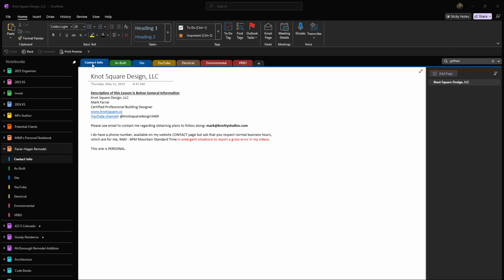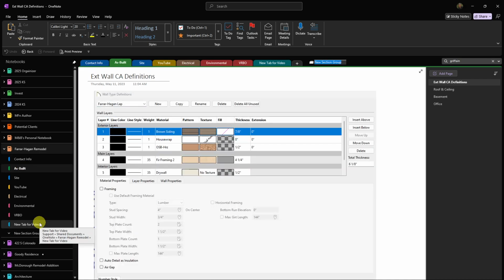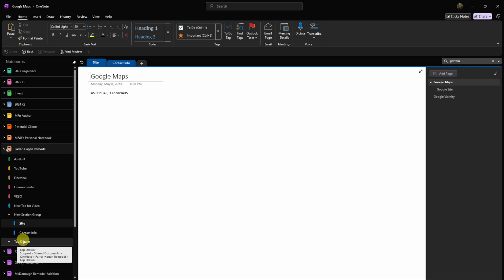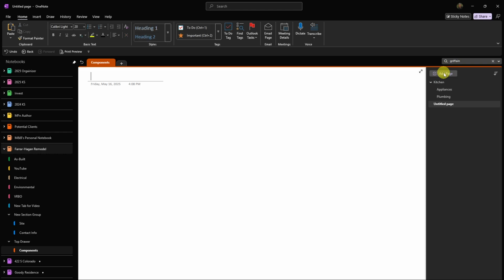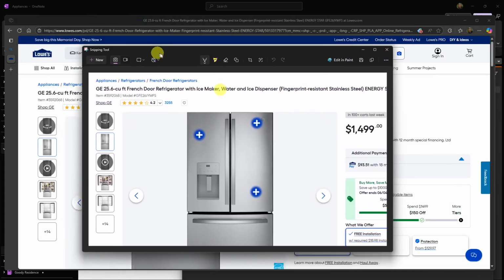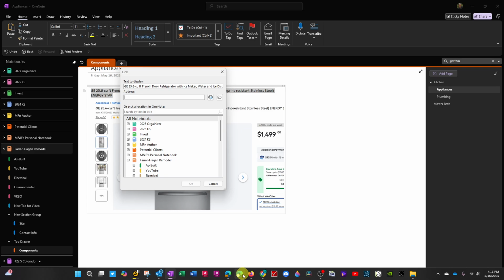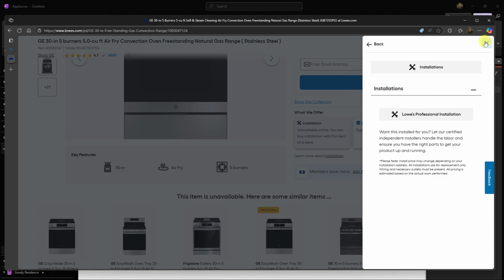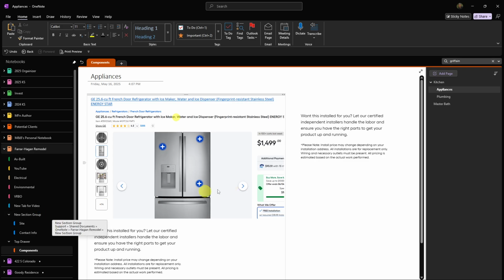Using OneNote for Your Project Notes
This is a short video to highlight some of the more useful features of OneNote so we can share ideas about your project.